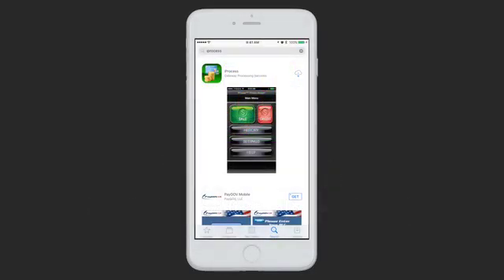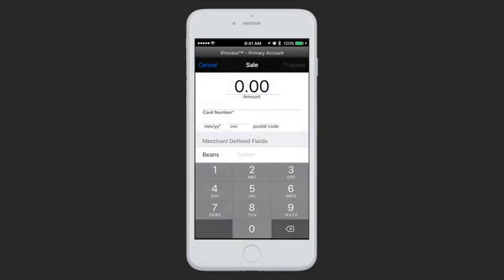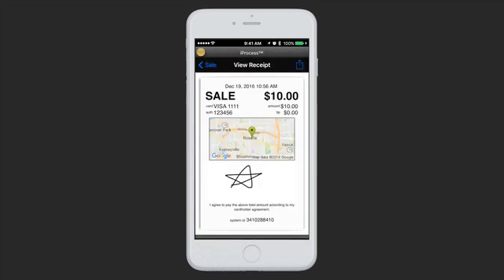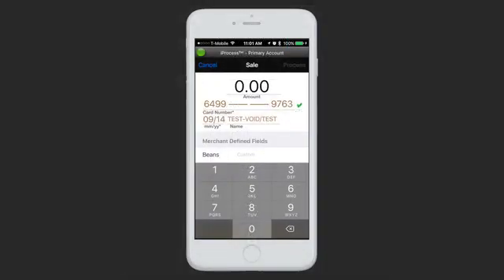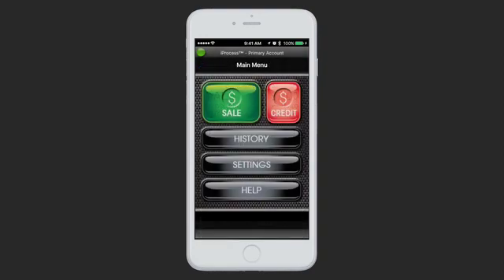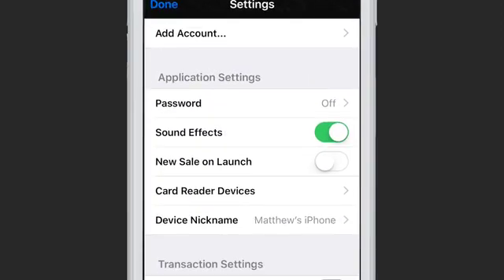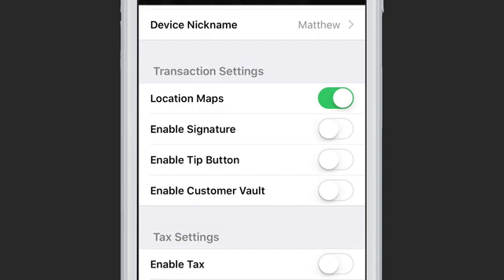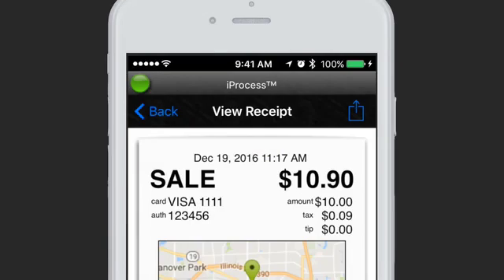iProcess iOS - Mobile Payments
This tutorial shows you how to access and download the iProcess app for iOS to accept credit card payments through the mobile payments application. You'll learn how to setup your account, run a transaction, view and send a customer's receipt, add a card reader to swipe credit cards, refund a transaction, and change settings in the app.

Merchants trust TransNational Payments to manage their credit card processing in-store, online and anywhere their business takes them. We offer an industry-leading array of secure, innovative payment processing products and solutions that support the growth of our highly valued merchants and their businesses.

Making payment processing and technology simple and effective for businesses.

Mobile Payments
Online Payments
Payment Gateway
E-Commerce